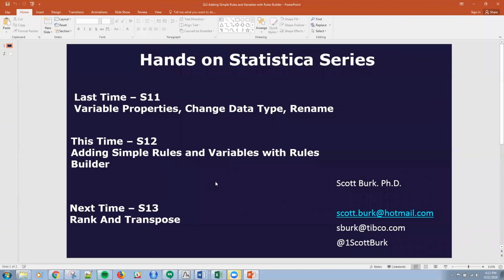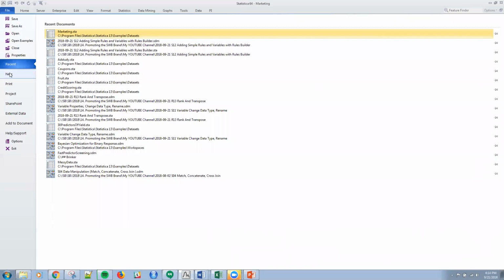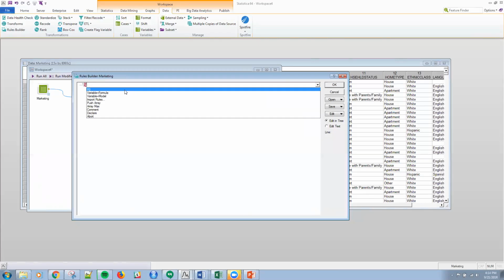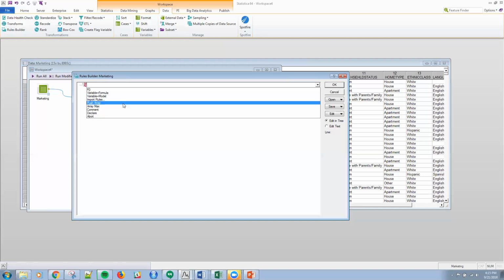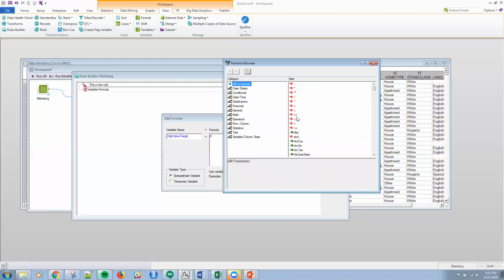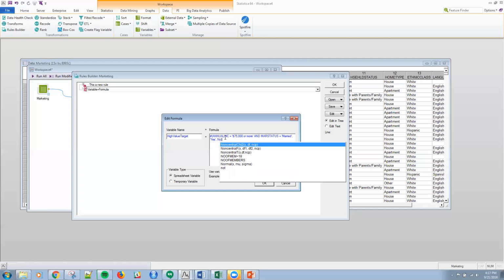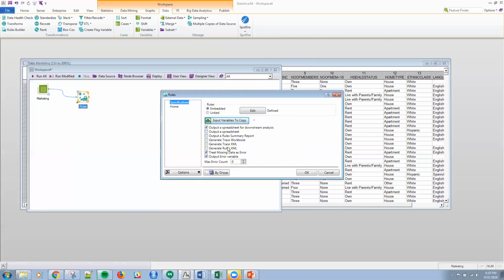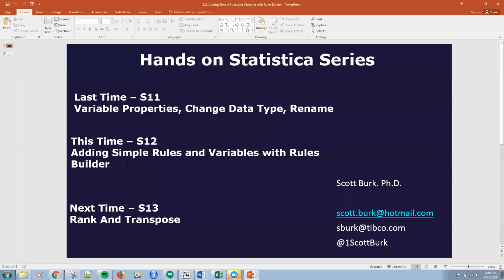S12 Statistica - Adding Simple Rules and Variables with Rules Builder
Whether you are an Analytics Manager, Data Scientist, Analyst or Engineer you will love Statistica.  This short video covers how to understand and emend your data flow with rules builder.  You can add variables, do conditional modeling, define business logic in a workflow. Brief, easy instructions.